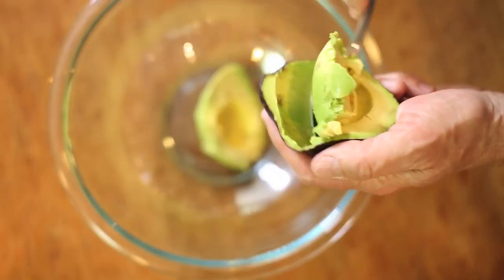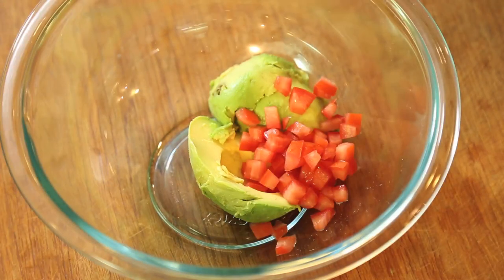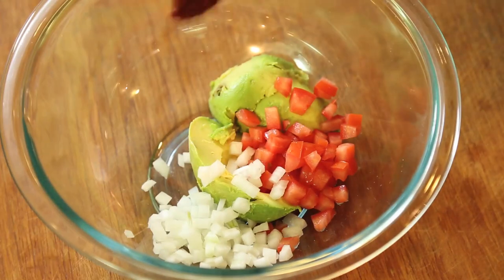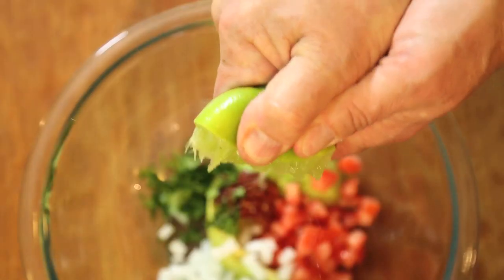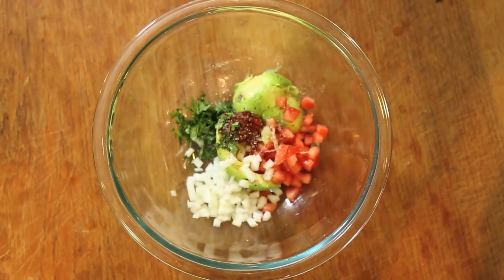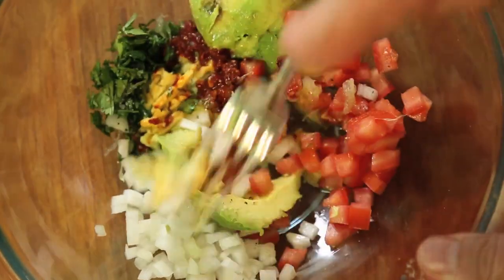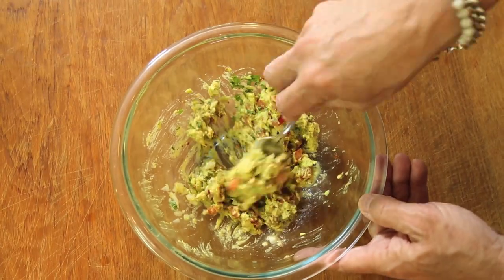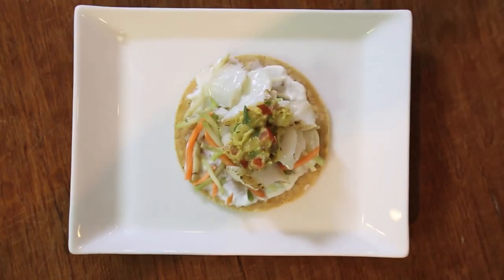Cooking School: How to Make Chunky Guacamole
From Sam the Cooking Guy's Cooking School series, a quick lesson on how easy it is to make chunky guacamole.